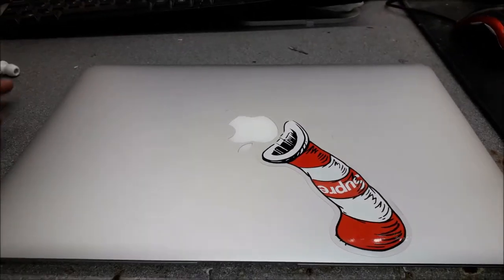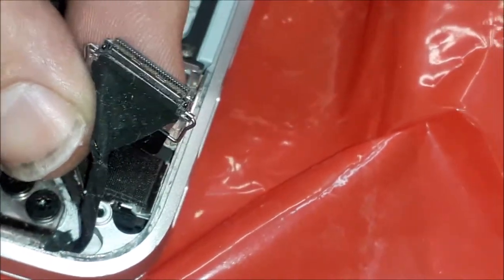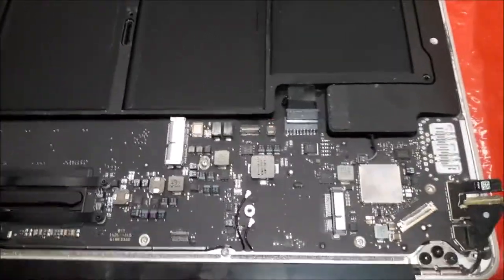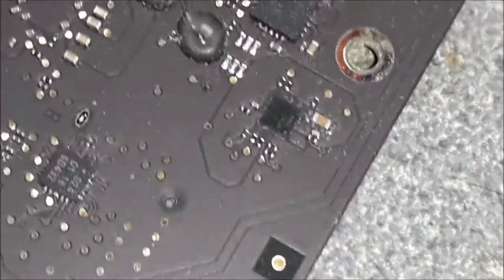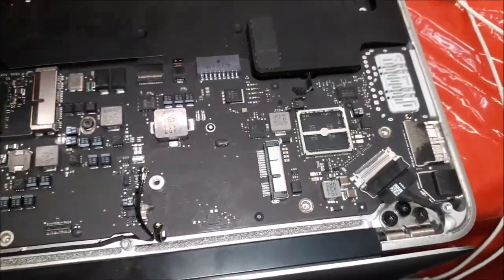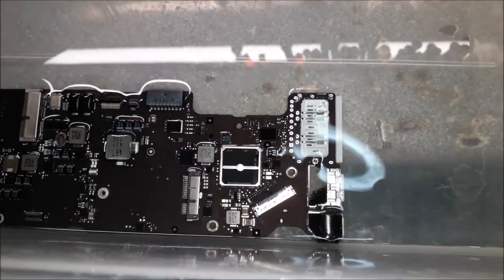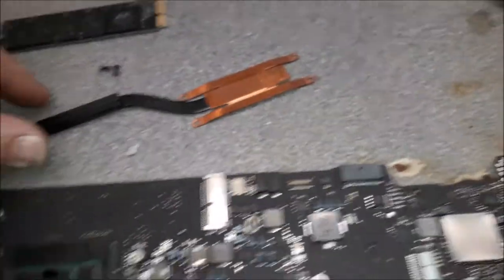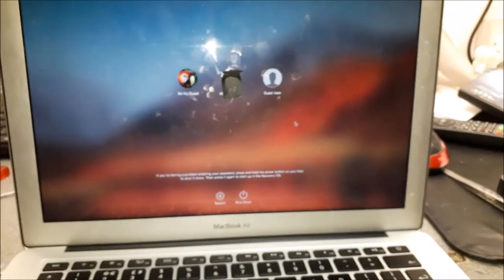MacBook Air backlight problem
Customer brought this laptop today with backlight problem,  I found a corrosion in the led driver area, be careful when you take your laptop near places with steam, such bathroom, kitchen... the steam can infiltrate in your laptop and do such damages as seen on this video.